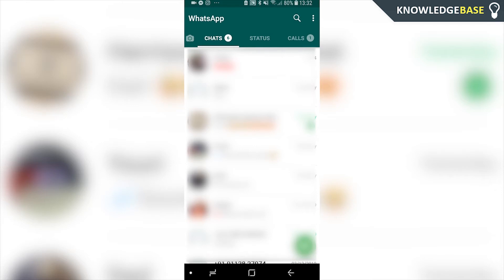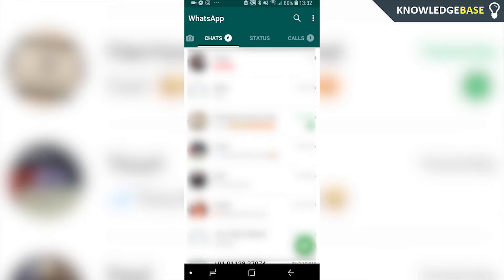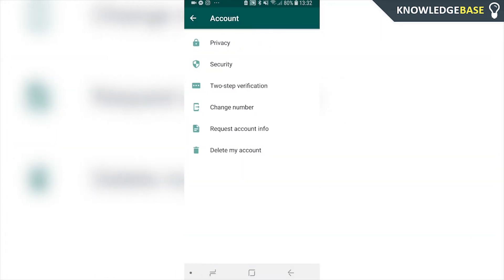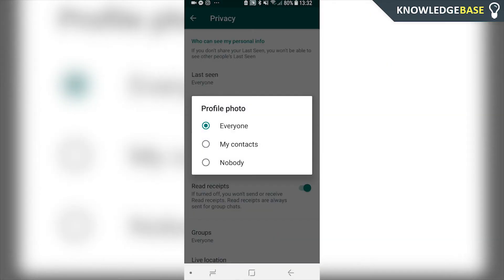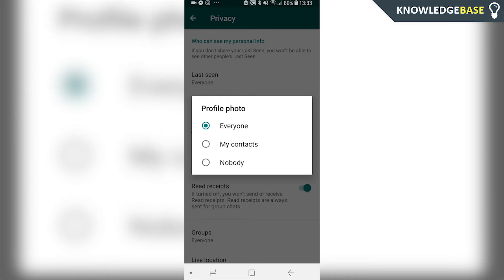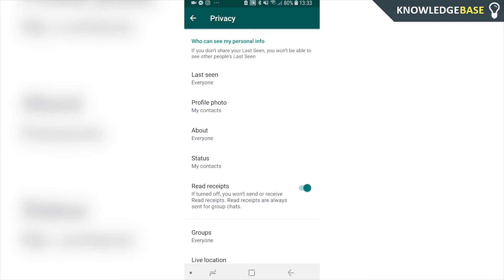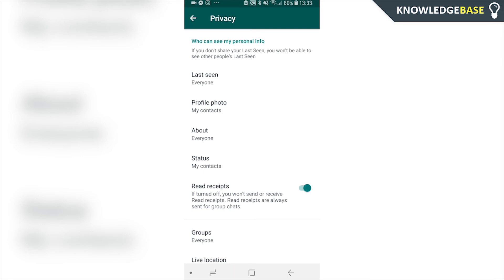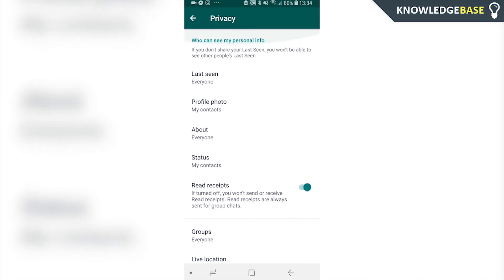How To Hide WhatsApp Profile Picture For Specific Person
In this video, I show you How To Hide WhatsApp Profile Picture For Specific Person. Hide your profile picture from specific people on WhatsApp. A quick tutorial.

This video shows you the best way to hide WhatsApp profile picture for a specific person. You obviously have your specific reasons for hiding your profile picture so here's the best way to go about doing that.

This isn't a perfect solution as there isn't an exact setting to choose to set different profile pictures for different people, however, it does work and is the best way I've found so far.